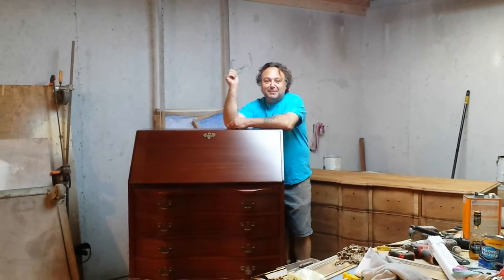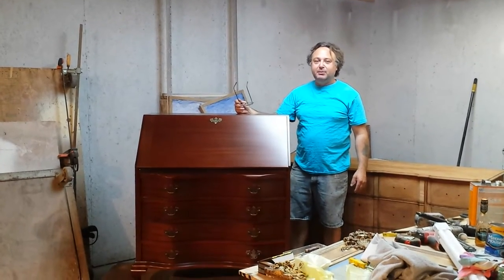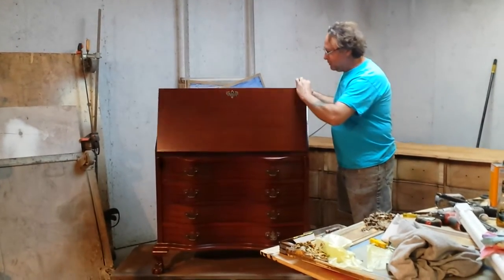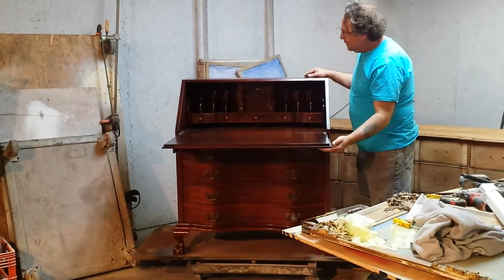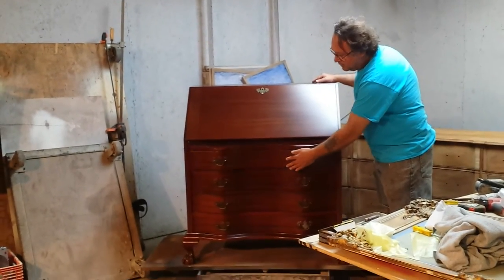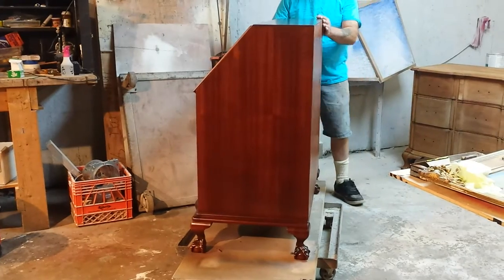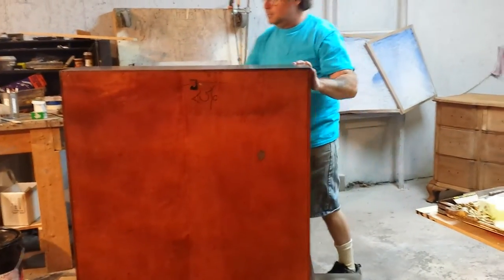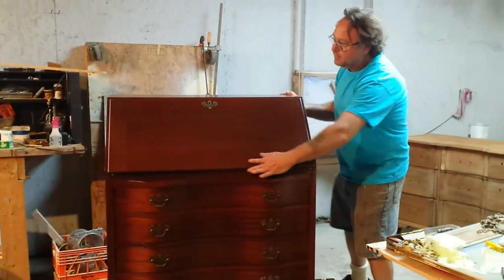refinishing a mahogany secretary desk at timeless arts refinishing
timeless arts refinishing 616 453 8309 grand rapids mi . shows a 90 year old mahogany secretary desk ,that we had just restored .this desk came from Chicago to grand rapids to be refinished by master finisher bruce lach .